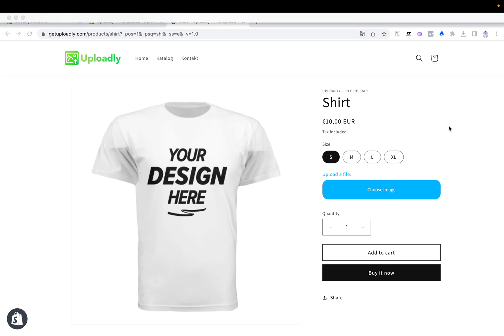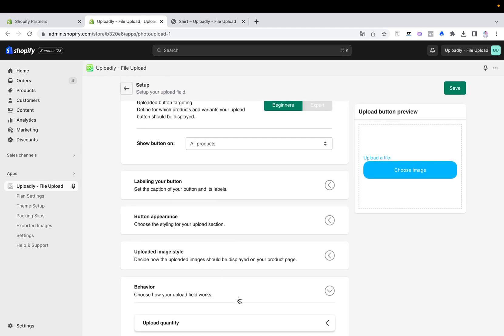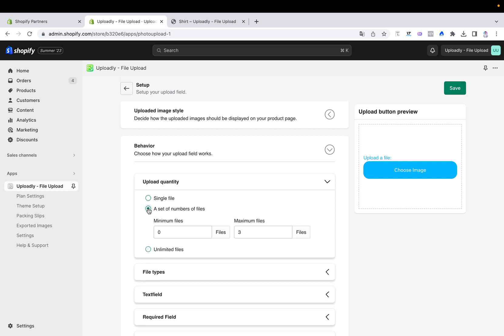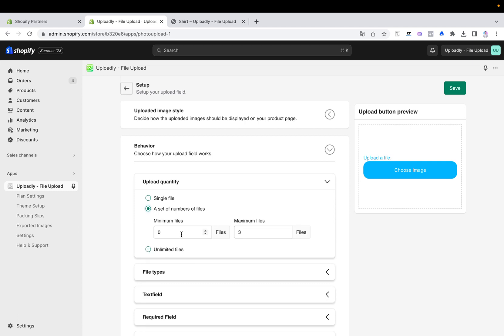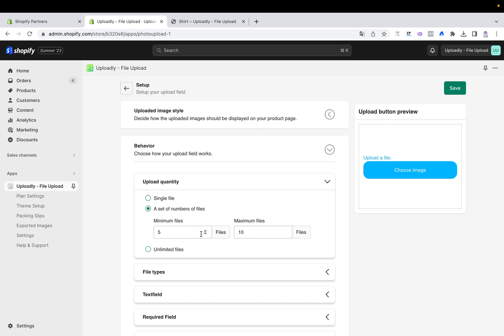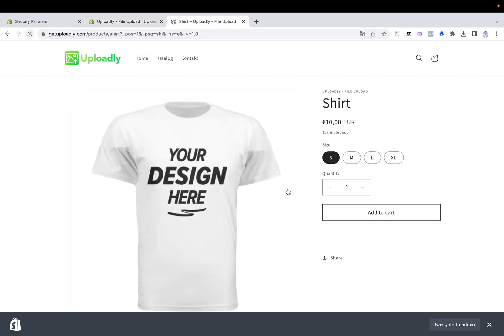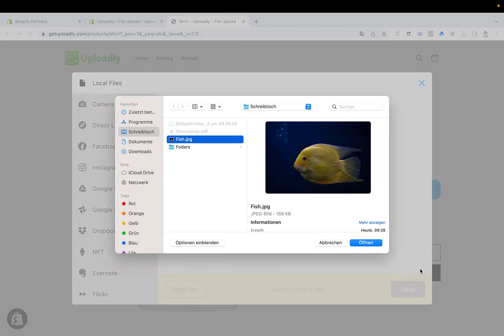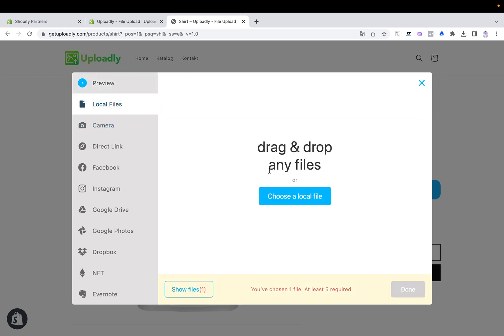Restrict the number of files which can be uploaded - Uploadly Shopify App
Delve into our step-by-step guide on setting up file upload restrictions with the Uploadly Shopify App! 📁🚫 Managing an e-commerce store often requires precise control over customer interactions, including how many files they can upload with their orders. Whether for product customization, feedback, or any other purpose, learn how to set limits and maintain order on your platform. In this tutorial, we break down the process of restricting file uploads, ensuring a smoother and more controlled user experience.